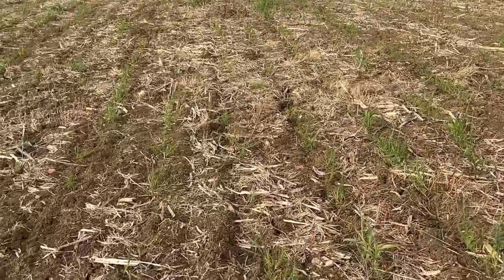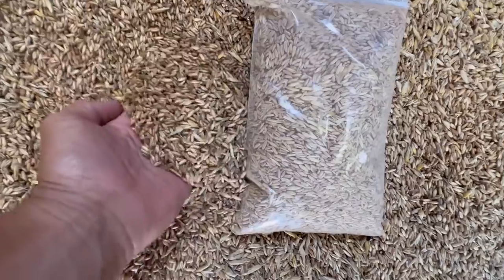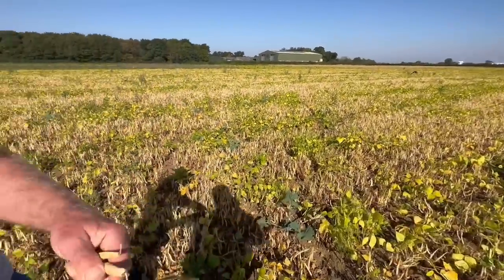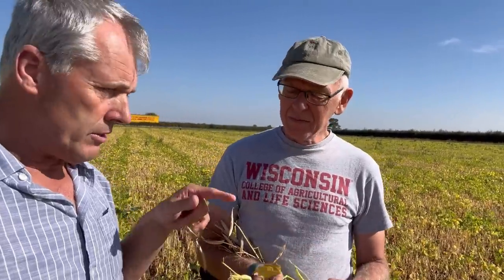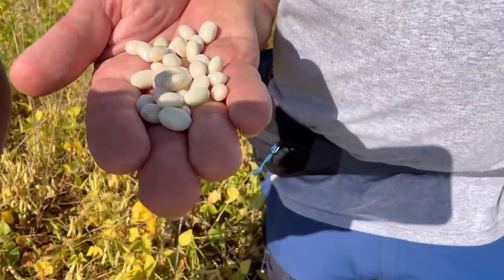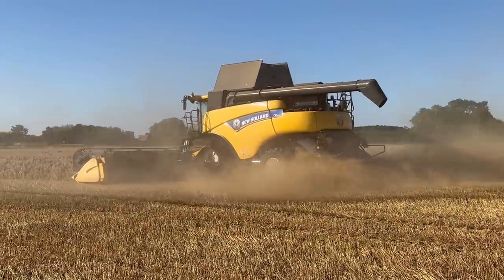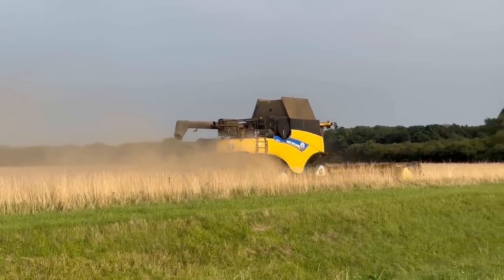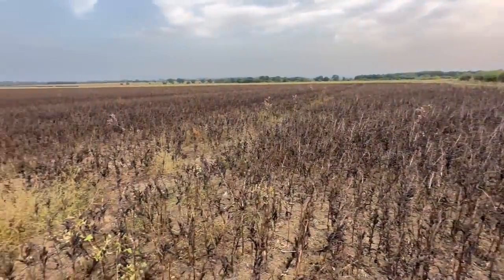FARM UPDATE 179 HARVEST OATS, MARQUEE GOES UP, NAVY BEANS NEARLY READY.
If you are new to the channel, welcome. 😊Please watch the updates below for a tour of the farm, looking at the machinery, grain stores, workshop and yard.

Update 66:
FARM UPDATE 66 FARM TOUR PART 3 of 3 LOOKING AT THE CONTRACT FARMING SIDE OF THE BUSINESS